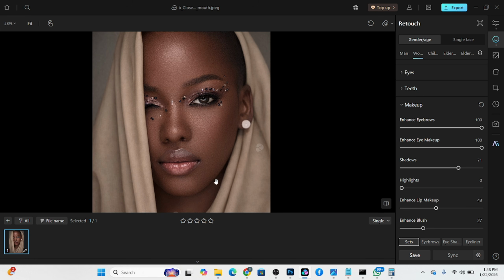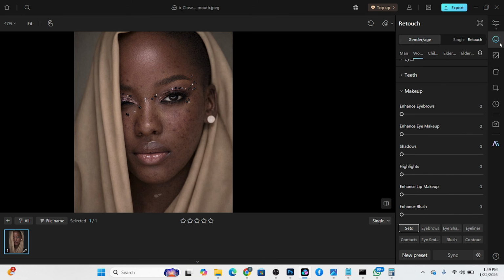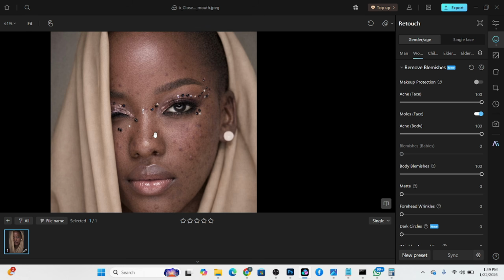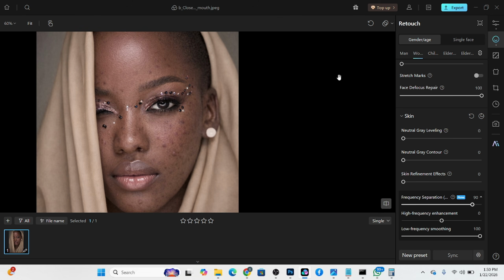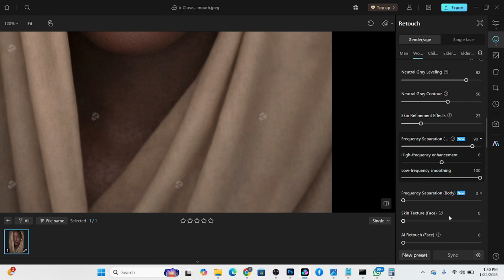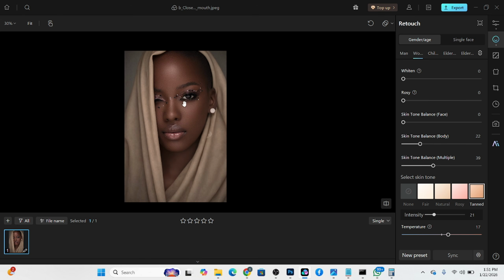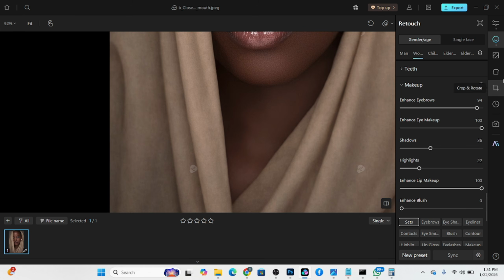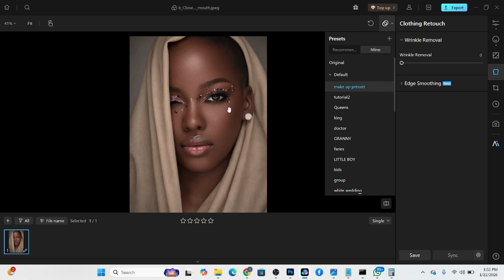This Portrait Retouch Was Done with Kumoo — Clean & Natural Result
In this video, I retouch a real portrait using Kumoo to test how well it performs for clean, natural, professional photo retouching.

Portrait retouching is about preserving skin texture, balancing tones, and enhancing details without making the photo look fake. I use Kumoo as part of my workflow to speed up the process while keeping the final image realistic and client-ready.

In this video, you’ll learn:
✔ Skin cleanup and tone correction
✔ How Kumoo helps speed up retouching
✔ Where manual refinement is still needed
✔ Before and after portrait comparison

This video is perfect for photographers, retouchers, and content creators who want faster portrait retouching using modern AI tools without losing natural skin texture.